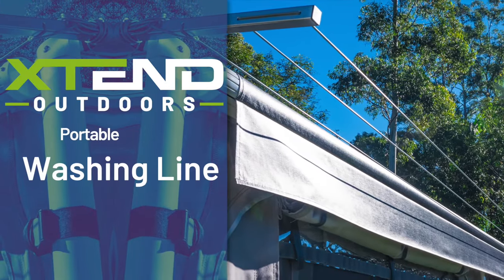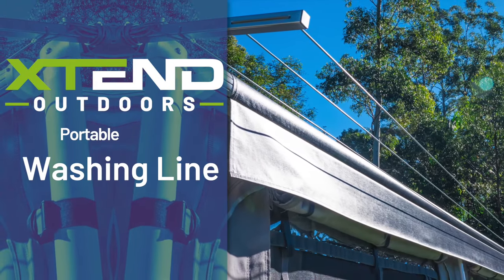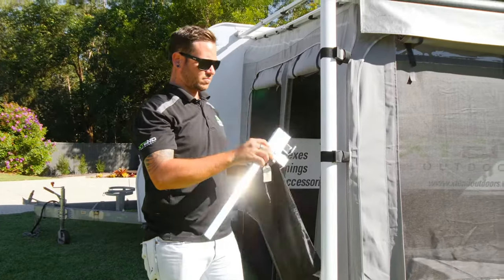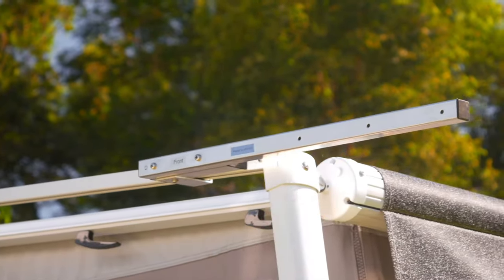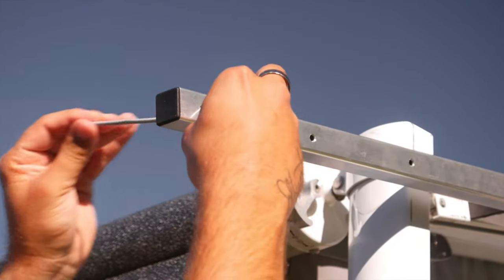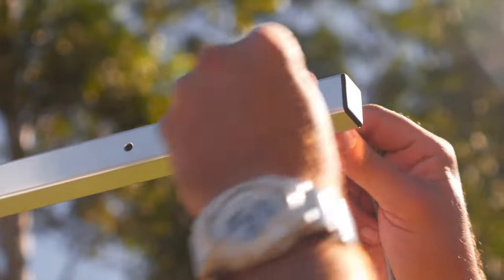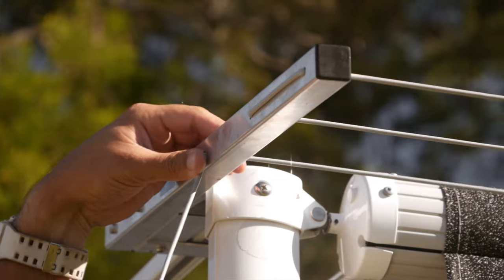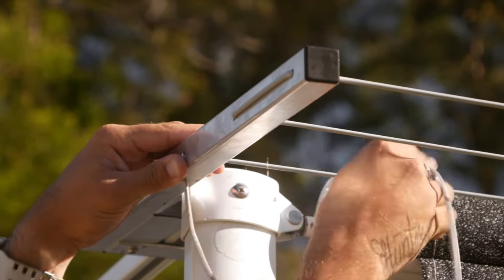Xtend Outdoors Clothesline for Awnings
This innovative Awning Clothesline
cleverly attaches to your awning,
providing the ideal area for drying clothes during your travels. No complex
installation required as it simply attaches to either the inside or outside of your awning.

This clothesline is extremely strong and will fit awnings measuring between 8-25ft. It also comes with a carry bag.